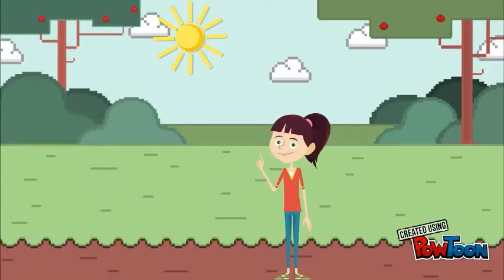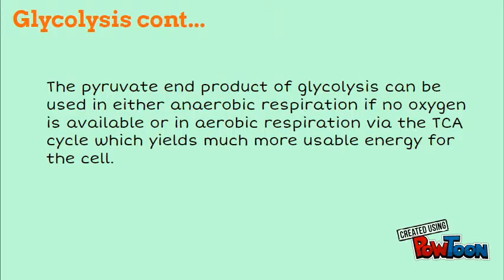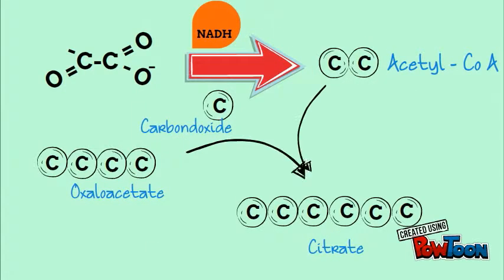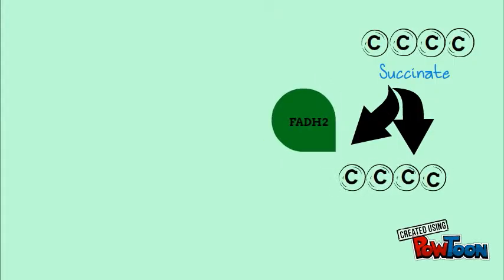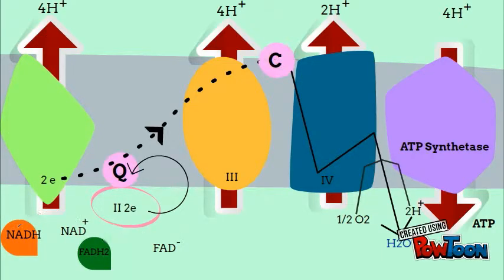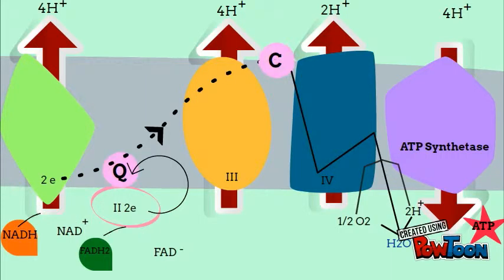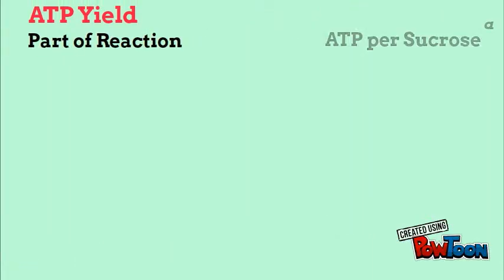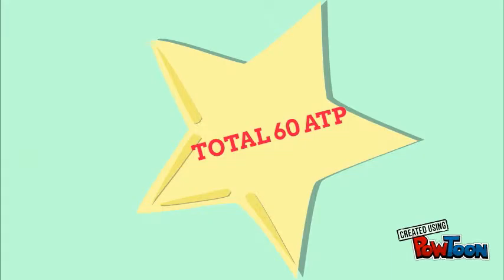TCA AND ETC CYCLE group F